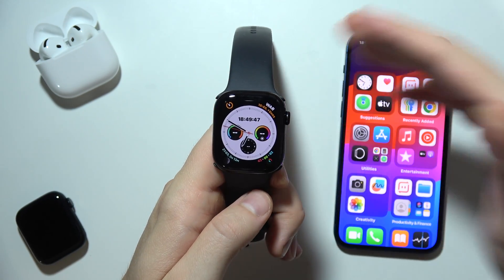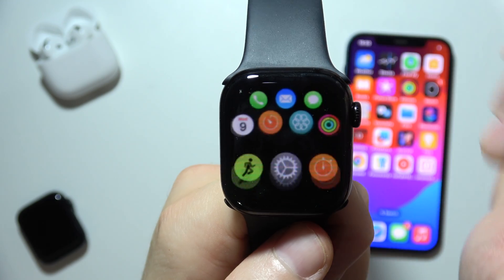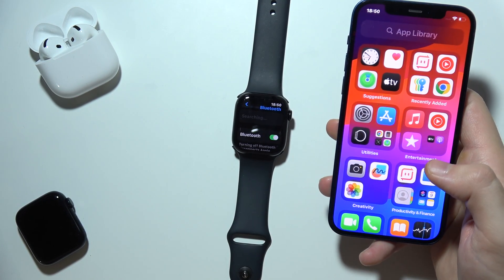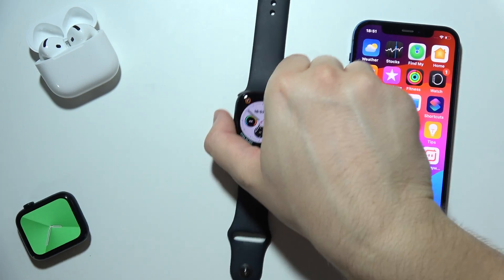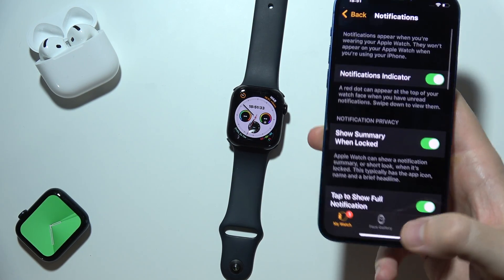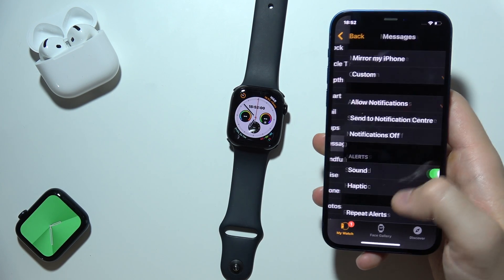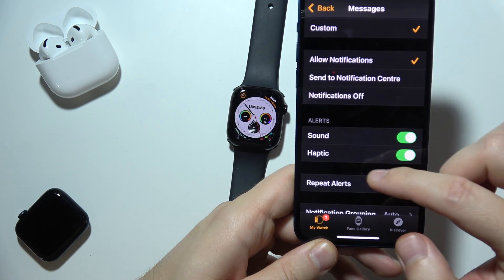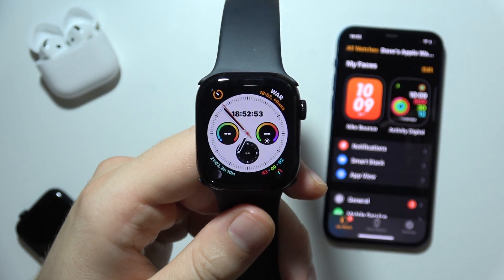Apple Watch 10: Fix Can't Receive Notifications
In this video, I’ll show you how to fix the issue of not receiving notifications on your Apple Watch 10. You’ll learn simple troubleshooting steps to ensure your notifications are properly set up and functioning. This tutorial will guide you through the process of checking settings and making adjustments so you can stay updated with alerts on your Apple Watch 10.